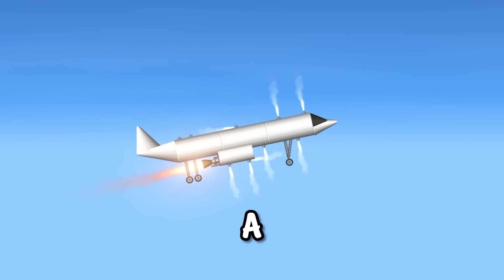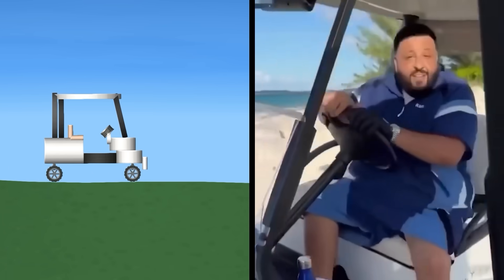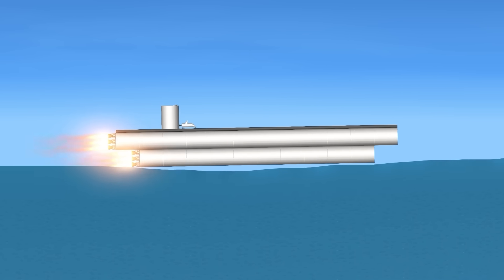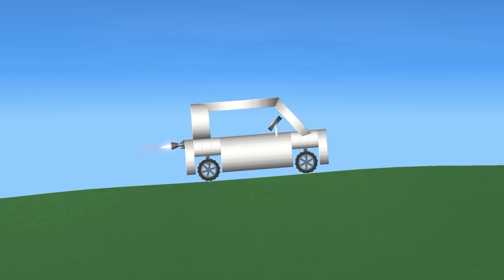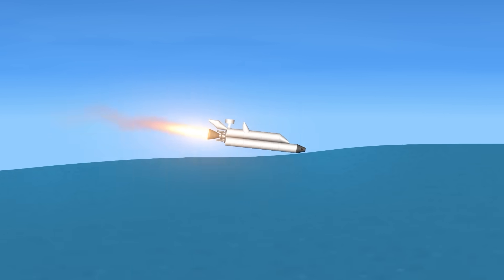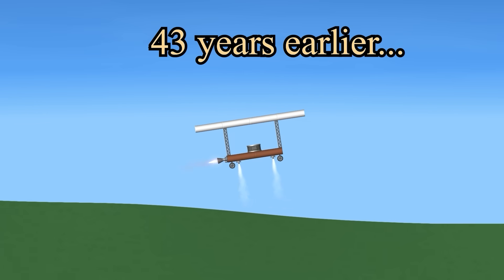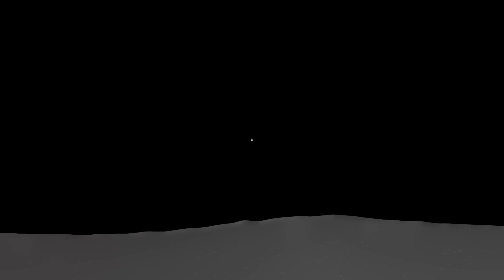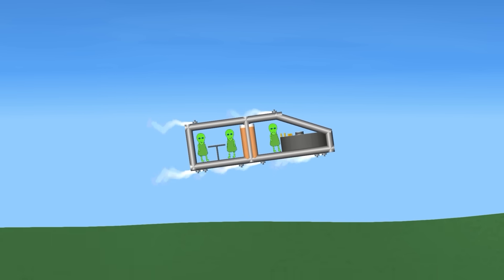SLOWEST to FASTEST Rockets in Spaceflight Simulator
I created the slowest to fastest vehicles in Spaceflight Simulator, from the bicycle to the fighter jet (and beyond).

00:00 Intro
00:14 Forklift, Air Balloon
02:40 Human, Bike
03:57 Monster Truck, Aircraft Carrier
06:13 Tesla, Car, Apache Helicopter
08:07 Formula 1, Bugatti, Bomber
09:51 Fighter Jet, Stealth Bomber, Boeing
11:23 Thrust SSC, Concorde, F-16
12:38 Sr-71 Blackbird,  MiG-25 Foxbat
13:16 Simple Rocket, NA X-15
14:13 ISS, SpaceX, Chandrayaan
15:15 Tesla in Space, Parker Solar Probe
16:32 Aliens??